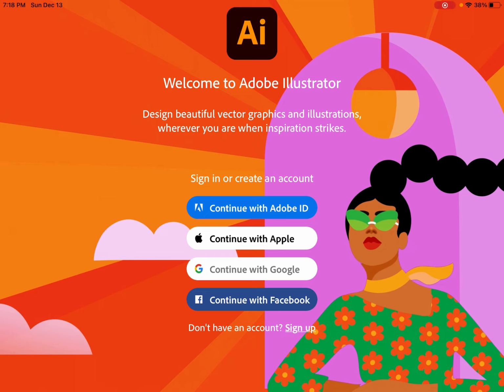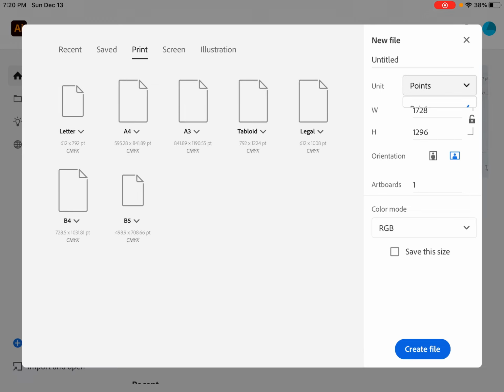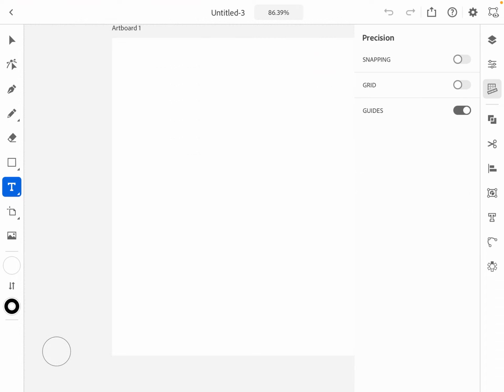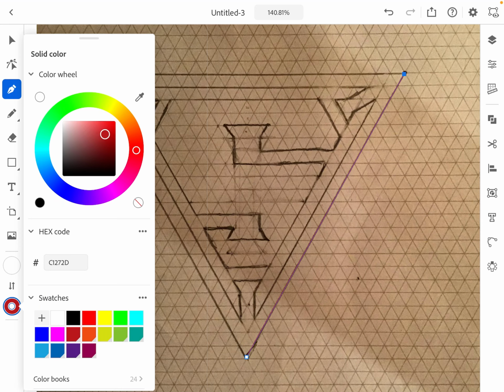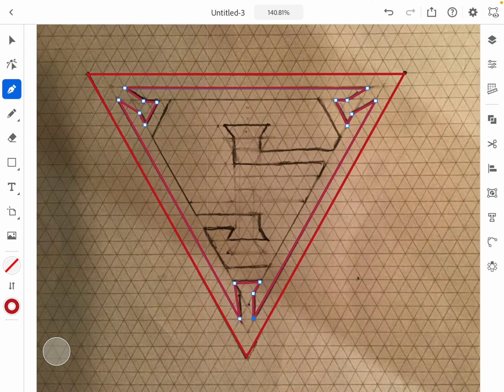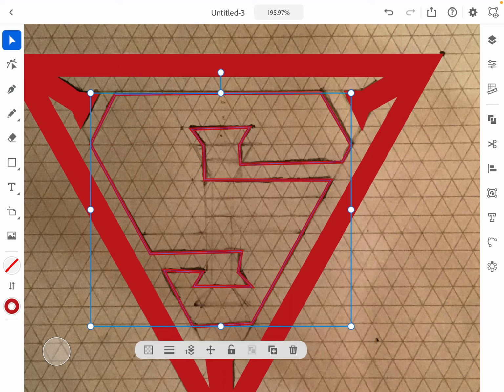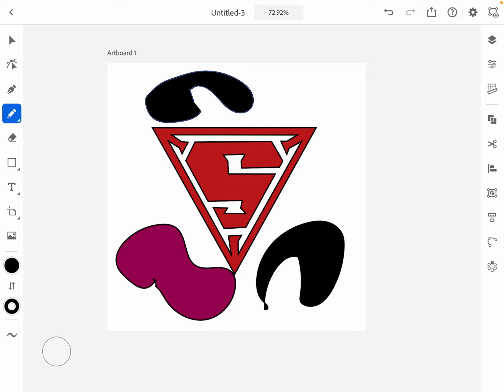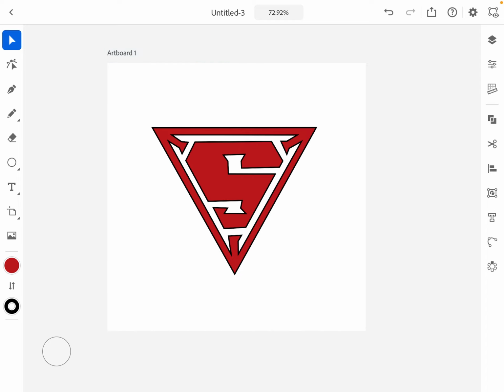Illustrator iPad Simple Logo Design